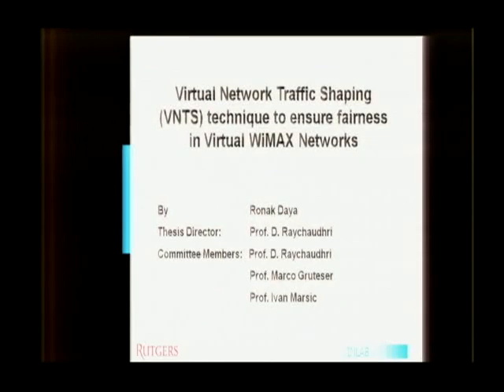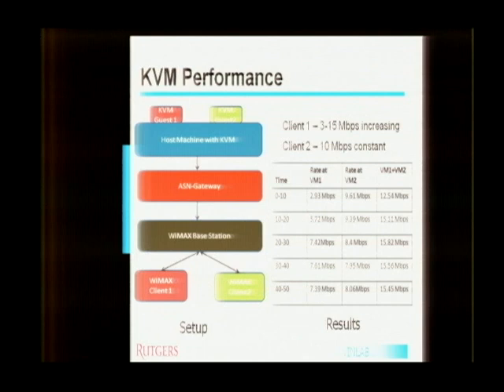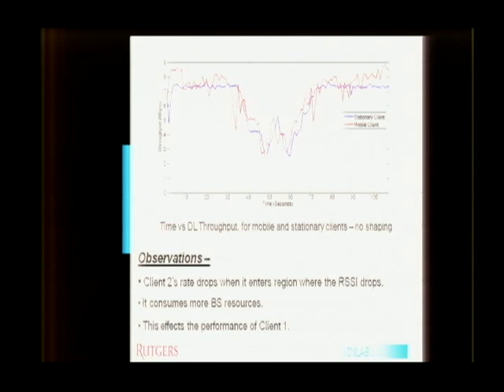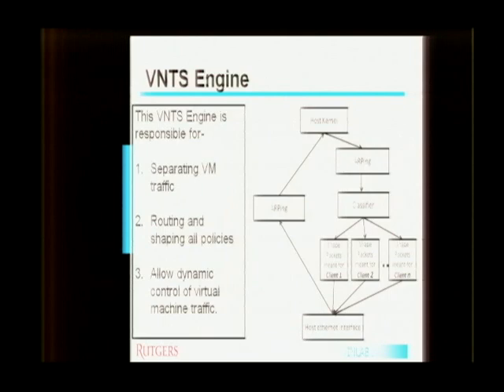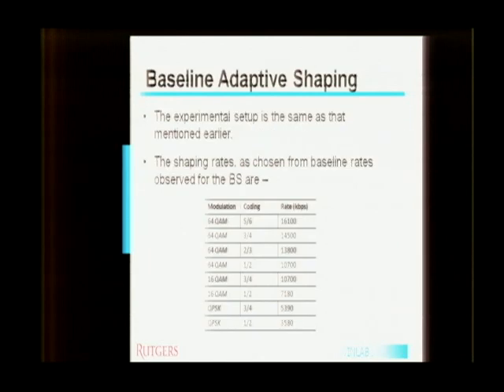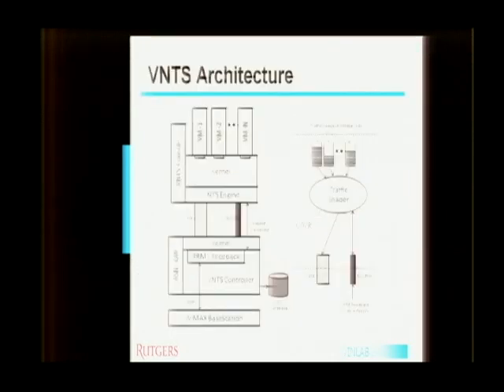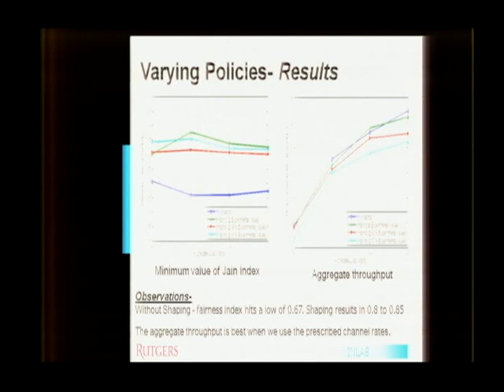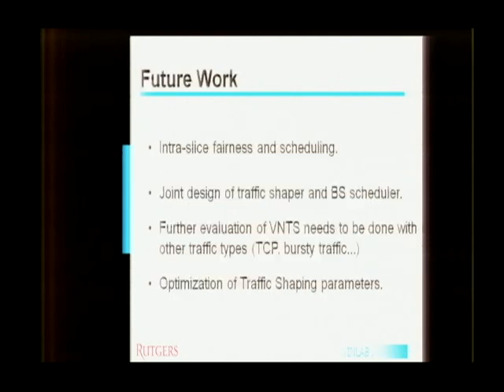MS Thesis Defense - Ronak Daya "Virtual Network Traffic Shaping (VNTS) Technique to Ensure..."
Title: "Virtual Network Traffic Shaping (VNTS) Technique to Ensure Fairness in Virtual WiMAX Networks"

Date: August 24, 2009 3:00 PM

Speaker: Ronak Daya

Abstract:
This thesis presents the results of an experimental study on wireless network virtualization. Network virtualization is motivated by experimental and operational systems in which multiple logical networks share the same hardware infrastructure such as routers, switches, access points and base stations. This study focuses on the design and evaluation of virtualization methods for a WiMAX base station, a wireless technology of growing importance for emerging4G wide-area data services. This study makes use of an experimental WiMAX base station which has recently been deployed at WINLAB, Rutgers University as part of the national GENI experimental network for future Internet research. The goal of this project was to benchmark the performance of this WiMAX base station with and without virtualization over a range of realistic scenarios, and to evaluate methods for improving fairness and isolation between virtual networks in the system under study. The experimental setup consisting of an NEC Profile A WiMAX Base Station with an open application programming interface (API) and external GENI controller is described. A set of mobile client experiments was conducted to obtain a baseline for the achievable performance and features of the WiMAX hardware (without virtualization) used in the setup. These results show that the base station is capable of operating at peak rates of around 16 Mbps indoors, and that the achievable bit-rate at a mobile client varies considerably as a function of received signal strength (RSSI) at the mobile client. The next step was to perform virtualization of this device, with multiple slices having the ability to share the same base station. This was done using the Kernel Virtual Machine (KVM) and subsequent experiments were performed to understand the performance of this virtualized base station across multiple slices. Experimental results are presented for multiple virtual networks operating in realistic scenarios with varying received signal strength at mobile devices. The results show that virtual networks can have significant coupling between their throughput performance, and that unfairness is further amplified by autorate and scheduling algorithms in the WiMAX base station, which have the effect of moving resources to mobile clients with low signal-to-noise ratio. As a solution to the above mentioned problem, a Virtual Network Traffic Shaping (VNTS) technique is proposed and evaluated. An algorithm is developed using feedback from the base stations control interface to assess the current channel utilization for each slice. Chanel utilization is defined as the ratio of the actual data rate to the expected physical rate that is inferred from the current modulation and coding scheme (MCS). A control parameter in the form of downlink data rate is defined and this value is regulated dynamically for each slice, using an implementation of the Click Modular Router in order to maintain fairness across slices. The VNTS auto-reconfigures itself and imposes fairness at preconfigured time intervals. We evaluate the performance of this mechanism and compare it to the initial results that were observed for the uncontrolled scenario. Preliminary results indicate that the VNTS scheme effectively implements fairness, and helps to reduce the coupling between slices.